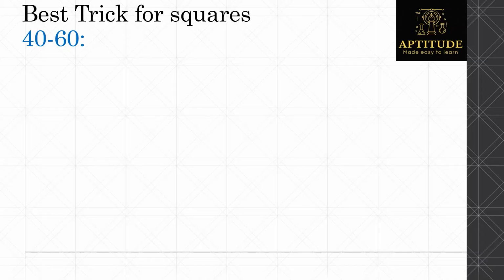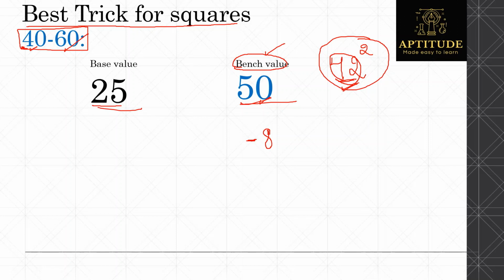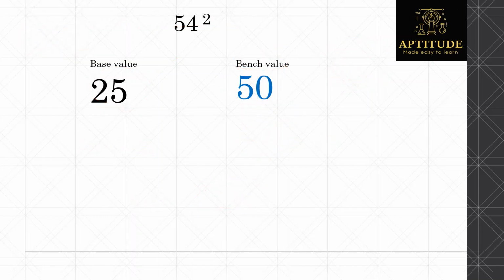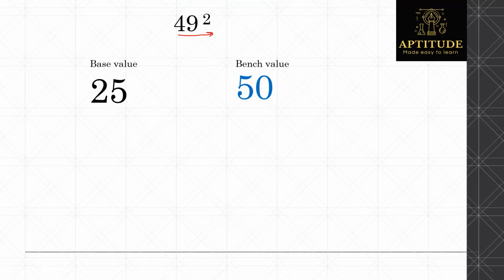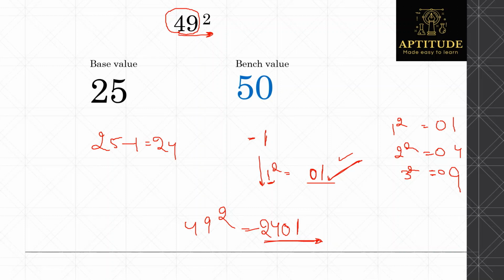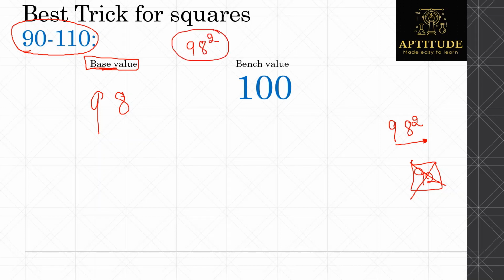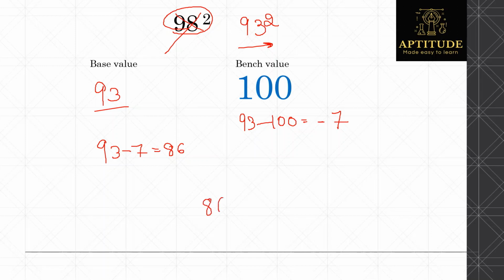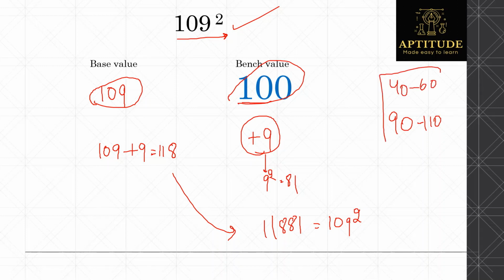SPEED MATHS | SQUARES 2 |AptitudeMadeEasy to Learn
Welcome to the Our video on Speed Maths. In this video we discussed the best shortcut methods to findout squares of any number. Do watch it.